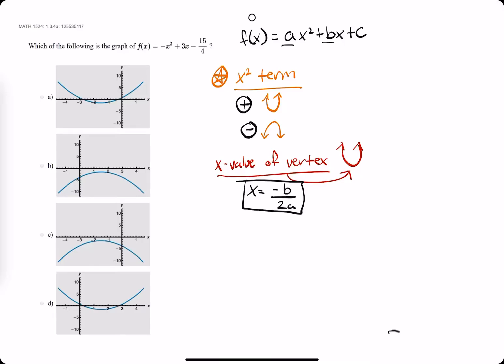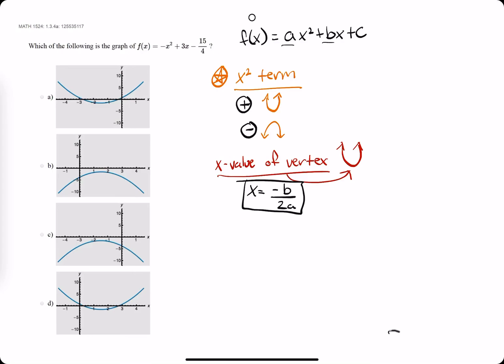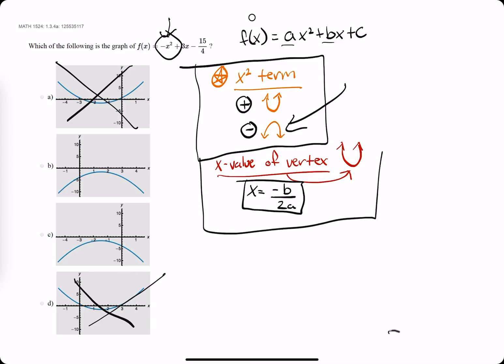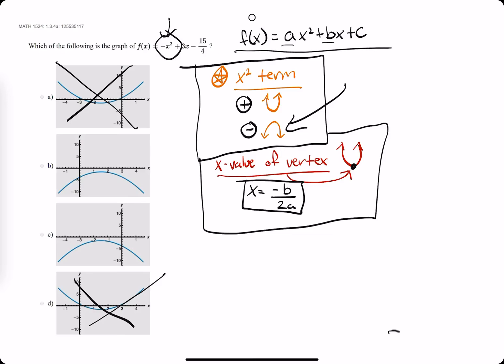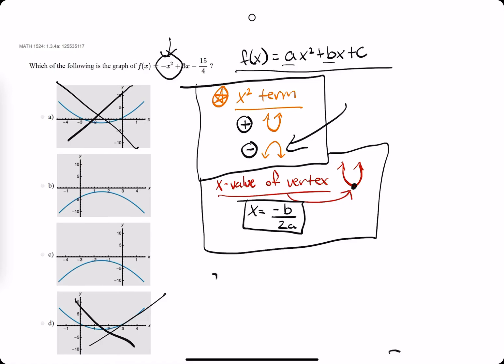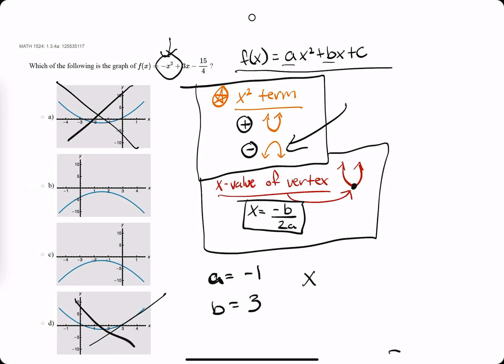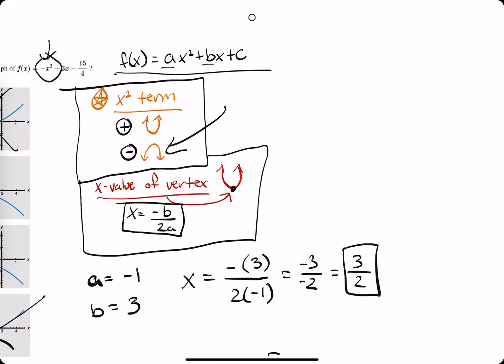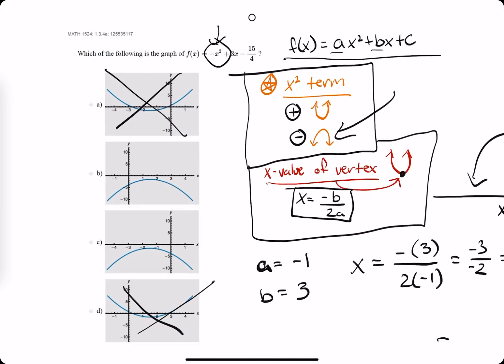Quiz 2 problem 1.3.4a (VT MATH 1524)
⋆ Timestamps:
00:00 Hokie dokie
00:15 Positive vs negative x squared
00:42 x-value of the vertex
01:50 How to use that x-value